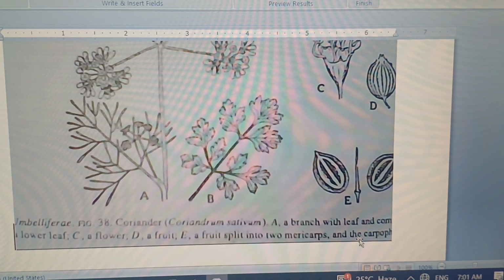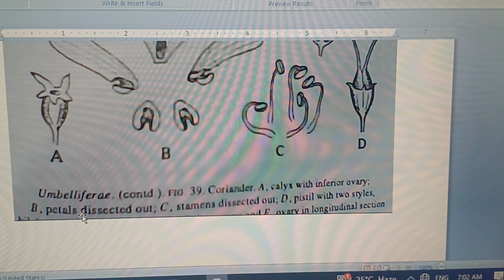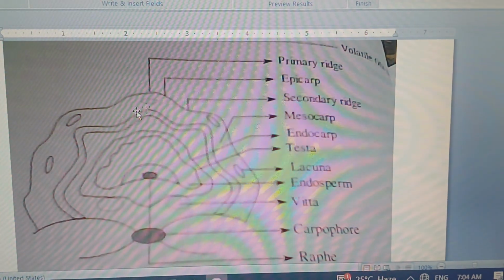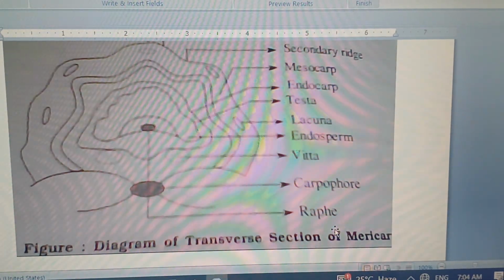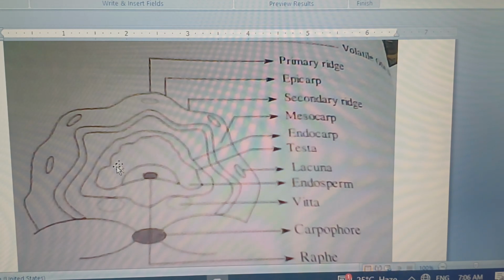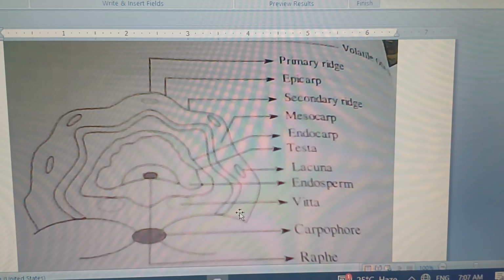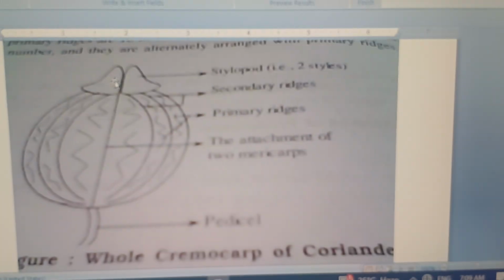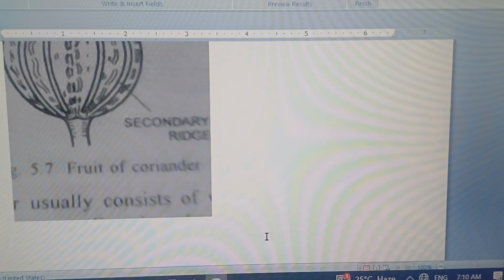L.N.Ayurvedic online tutions Dhanyaka identification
Identification of dhanyakaBAMS.MD dravyaguna students